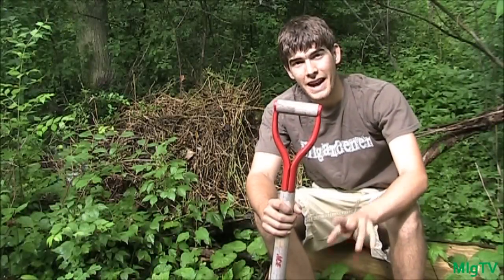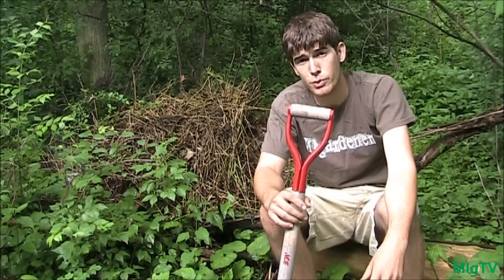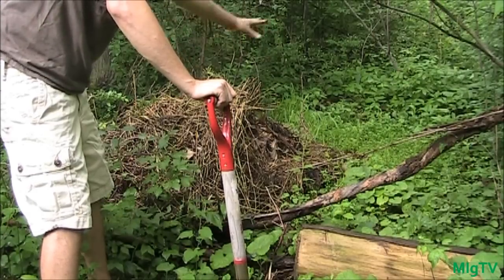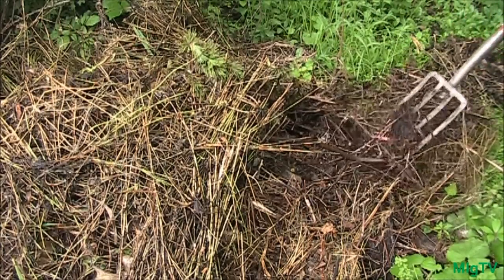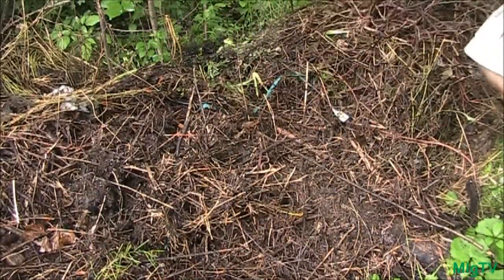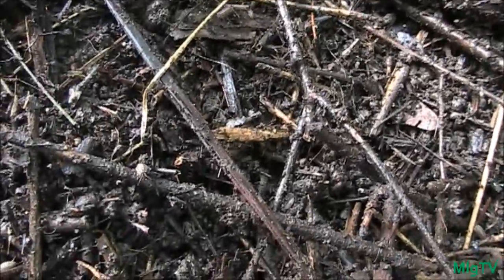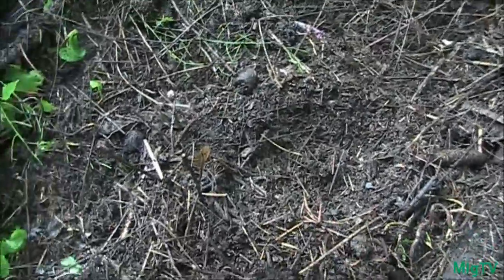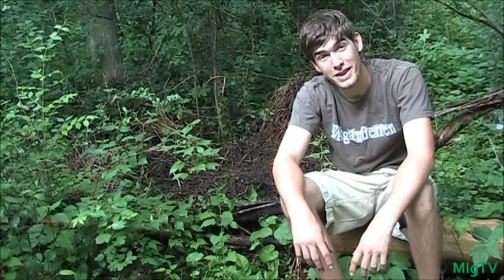Composting For Impatient Gardeners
Do you have a pile of yard waste, but it isn't broken down completely? have you ever wanted to have compost that was rich and organic? In this episode I go over and demonstrate for all the impatient gardeners out there how simple and easy harvesting compost form an unfinished pile actually is!

450+ varieties of Heirloom & Non-GMO Vegetable seeds .99/pack, fertilizer, garden tools, blog & More